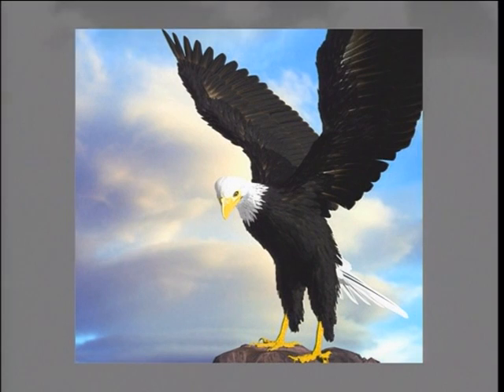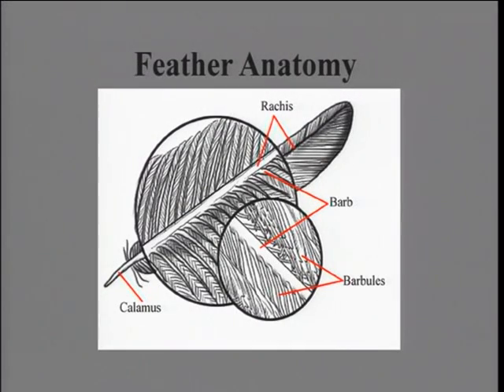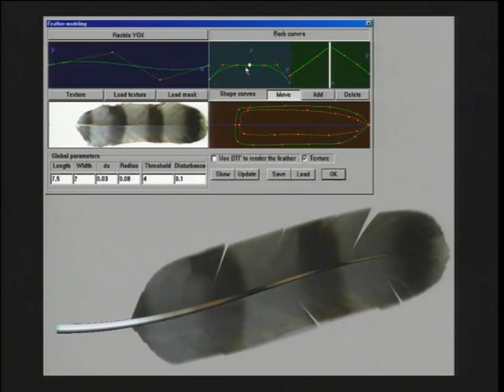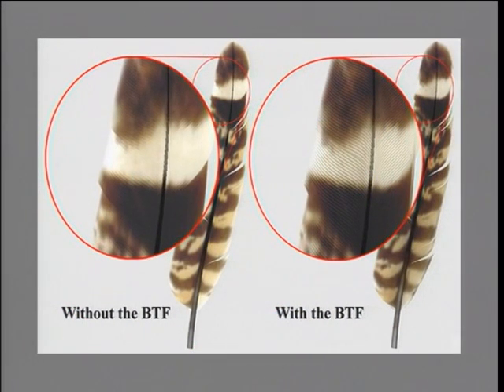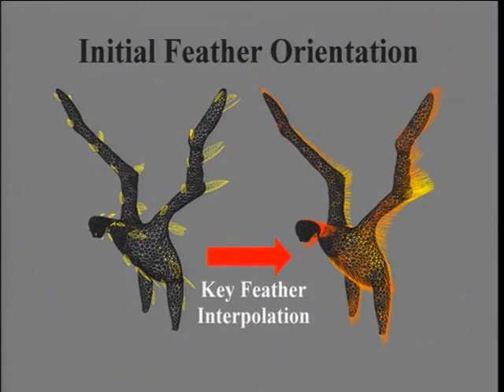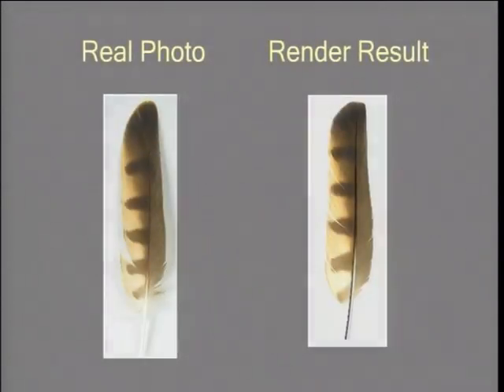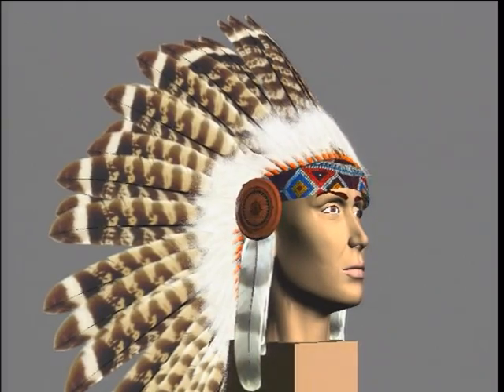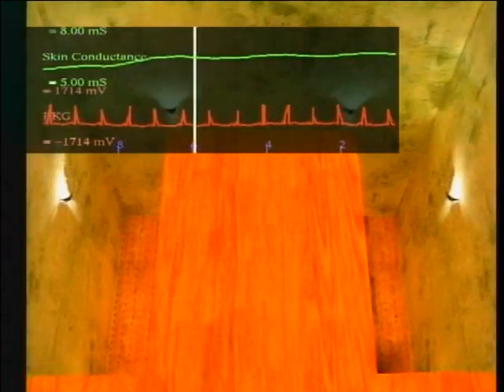Siggraph 2002 09